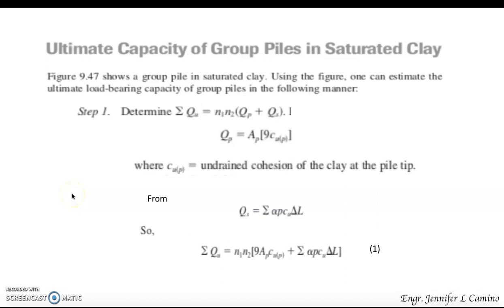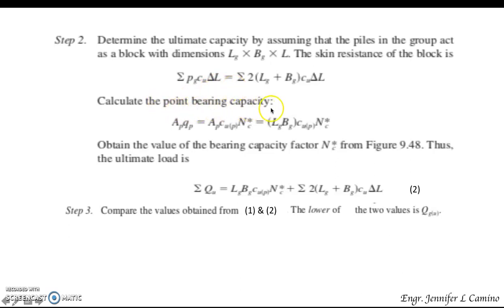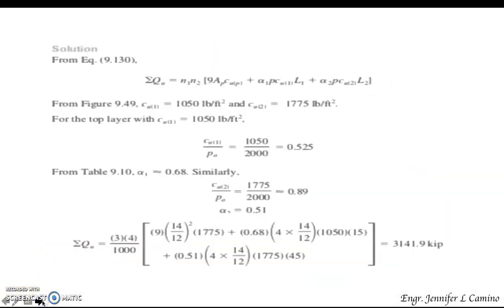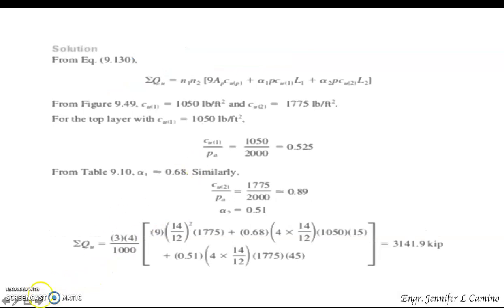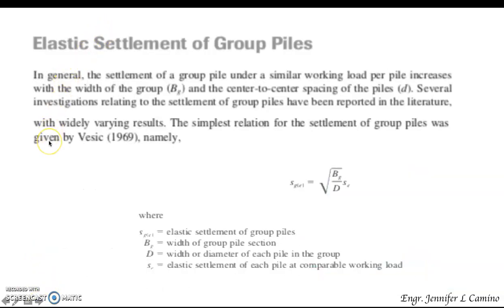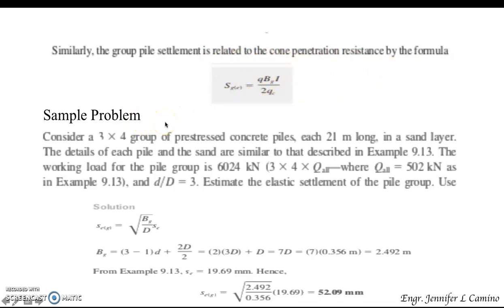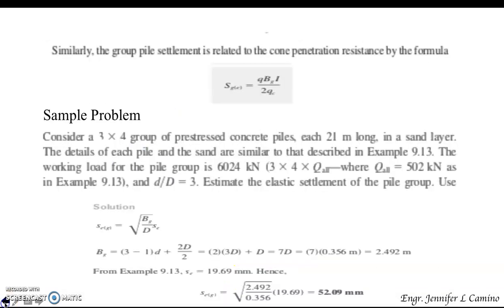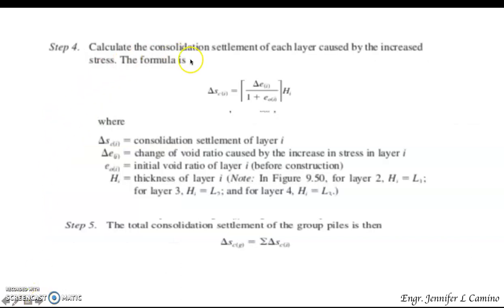Pile Foundations Part 9